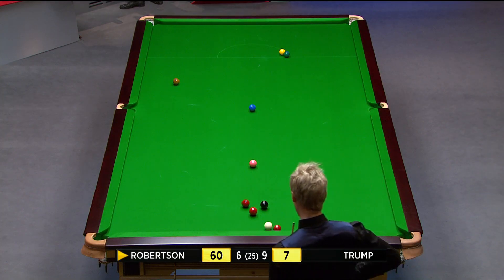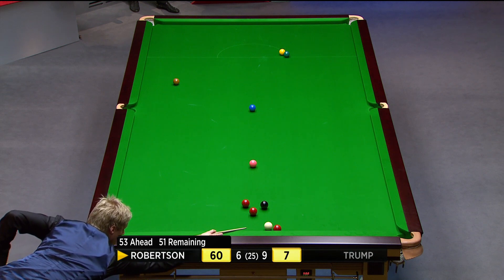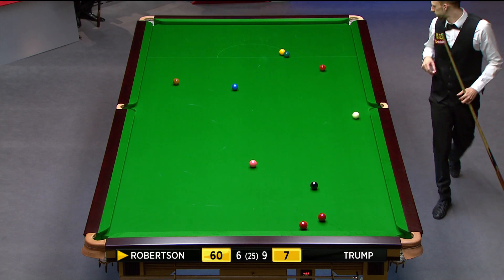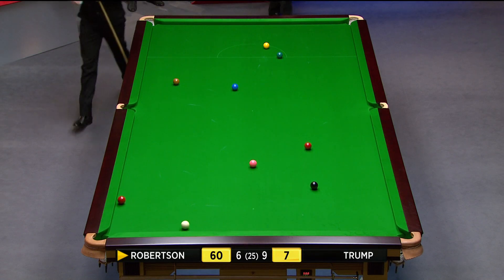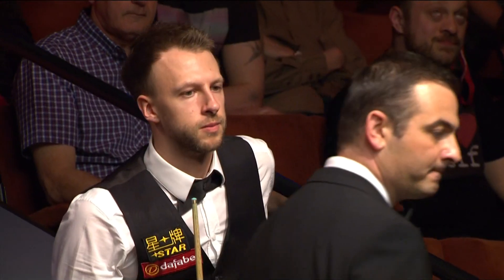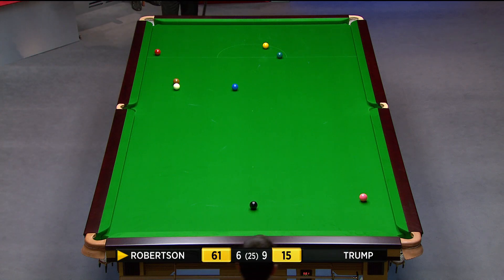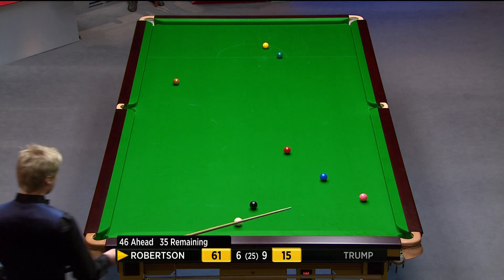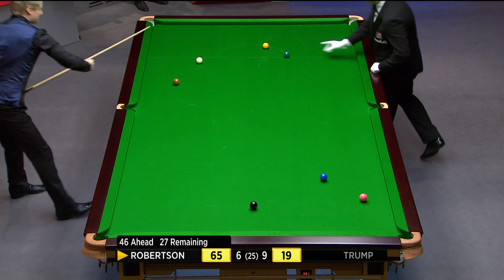Snooker 2014 W.C. Robertson V Trump (9) [HD]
Quarter-Final 3rd Session